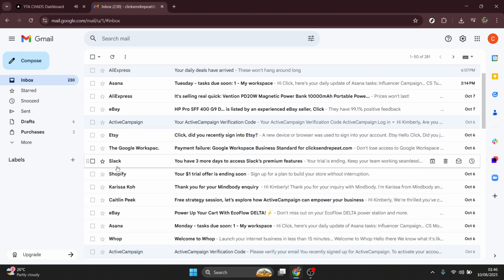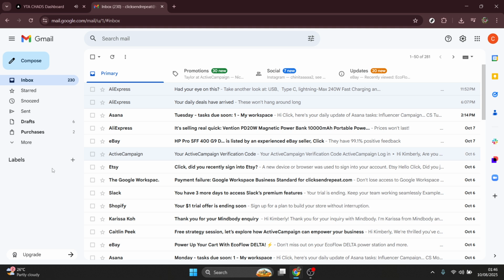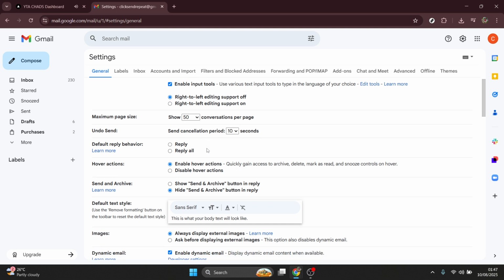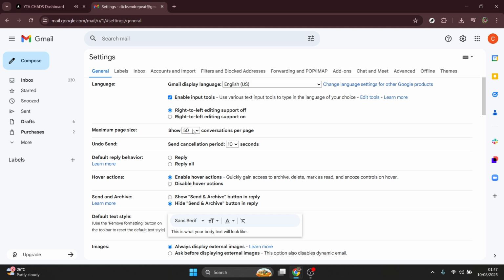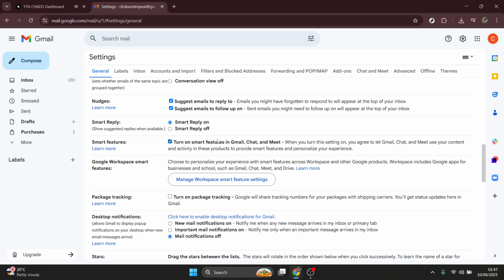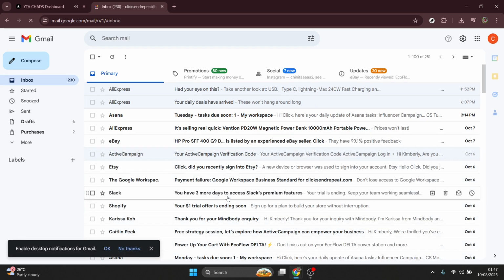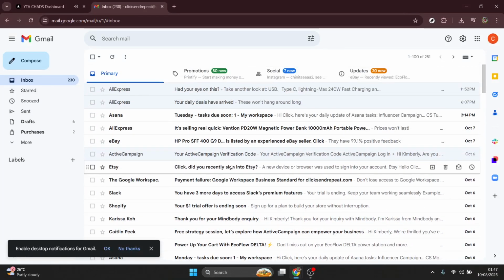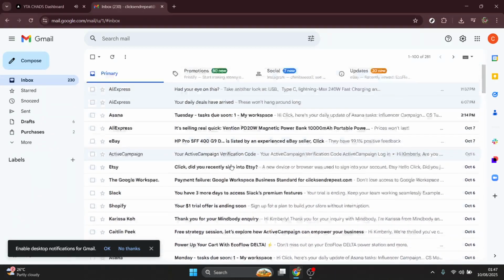How To View More Than 50 Emails In Gmail How To Show More Than 50 Emails In Gmail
📧 Tired of Gmail only showing 50 emails per page?
In this 2025 step-by-step tutorial, I’ll show you how to increase the number of emails displayed in Gmail so you can see more messages at once and manage your inbox efficiently! 🚀

You’ll learn:
✅ How to change Gmail’s “Maximum page size” settings
✅ How to view 50, 100, 250, or even 500 emails per page
✅ Tips to navigate your inbox faster and save time
✅ How this affects Gmail on desktop vs. mobile
✅ Bonus: Pro tips to organize and filter emails for better productivity

💡 Perfect for beginners, professionals, and power Gmail users!